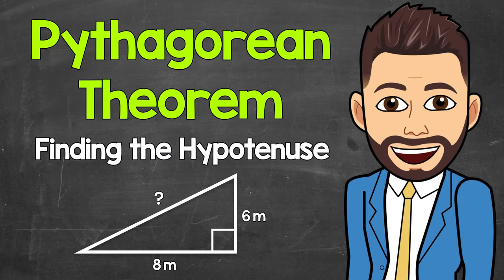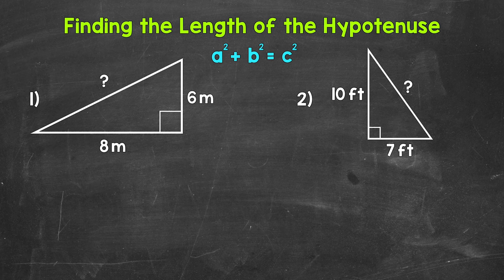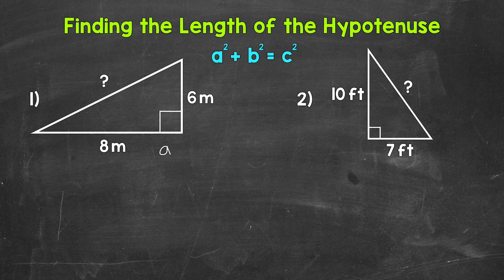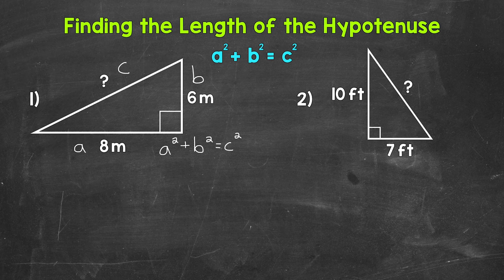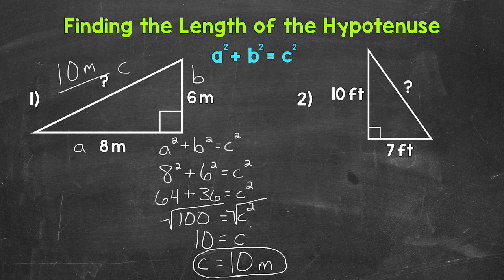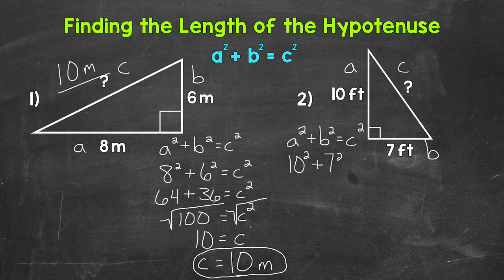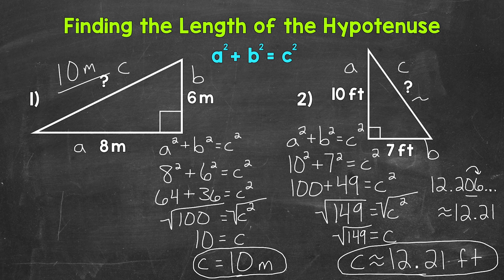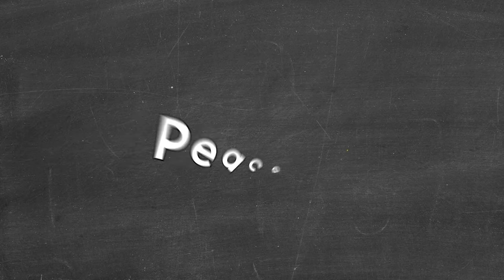Pythagorean Theorem: Finding the Length of the Hypotenuse | Math with Mr. J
Welcome to The Pythagorean Theorem: Finding the Length of the Hypotenuse with Mr. J! Need help with the Pythagorean Theorem? You're in the right place!

Whether you're just starting out, or need a quick refresher, this is the video for you if you're looking for help with the Pythagorean Theorem. Mr. J will go through two examples of right triangles and explain how to use the Pythagorean Theorem to find a missing side length.

Hopefully this video is what you're looking for when it comes to the Pythagorean Theorem.